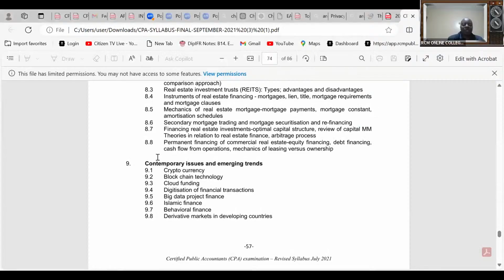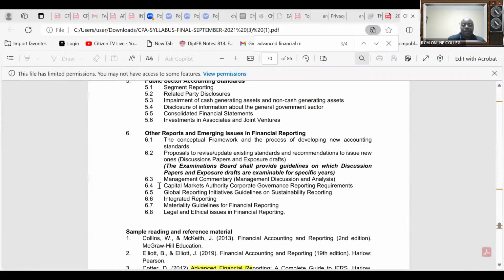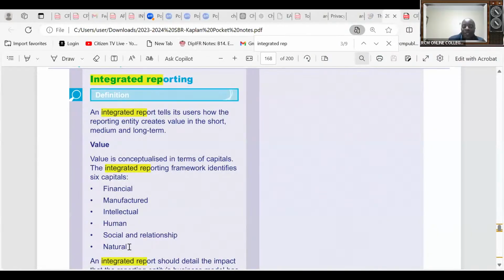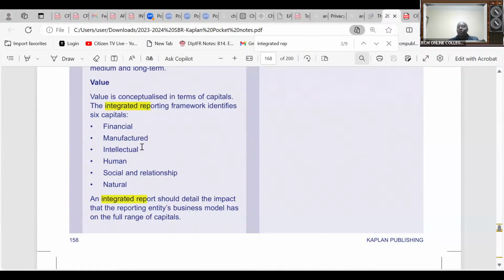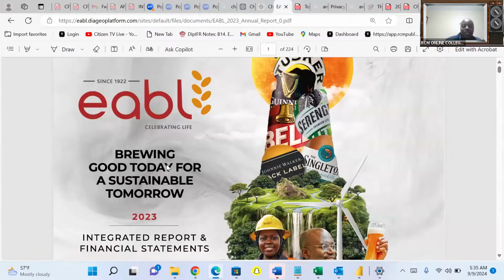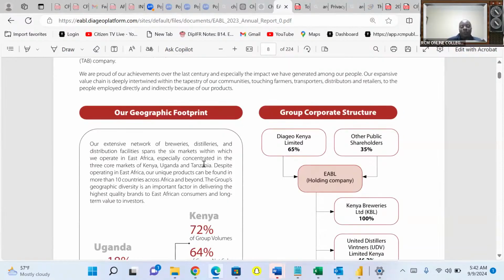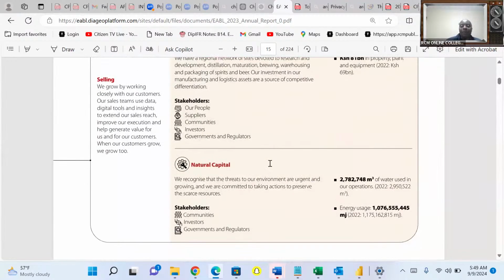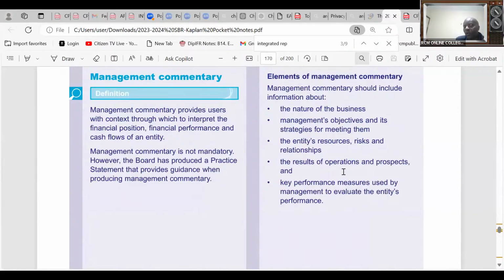AFR-Emerging Issues in Financial Reporting-CPA KENYA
𝐂𝐨𝐮𝐫𝐬𝐞𝐬 𝐎𝐟𝐟𝐞𝐫𝐞𝐝
🟢 CPA🟢 CIFA🟢 ATD🟢 BDA🟢 CAMS🟢 CS
📍 Physical classes available in Nairobi
📞 Call / WhatsApp for enrollment: